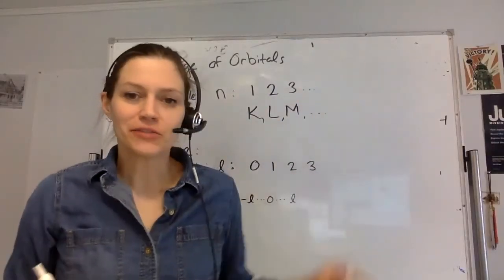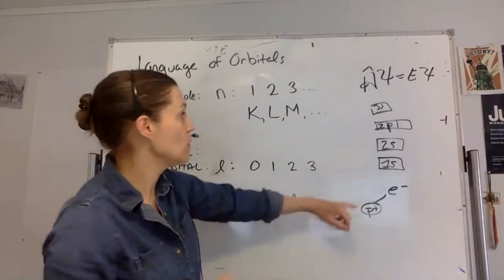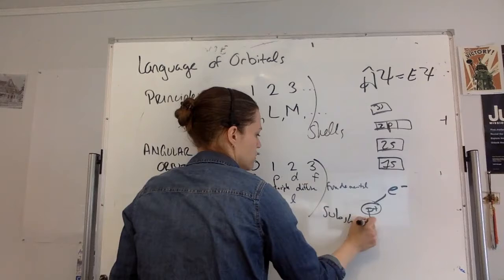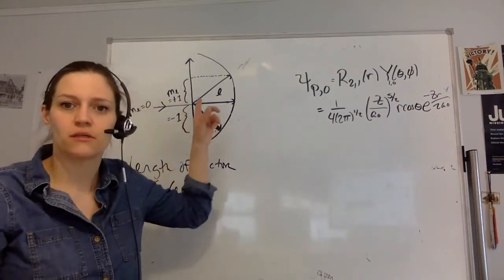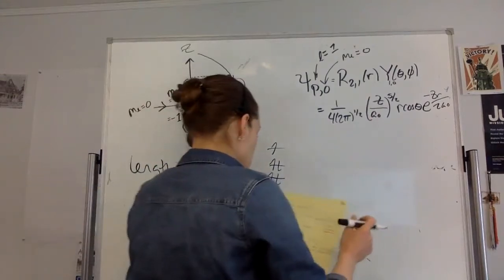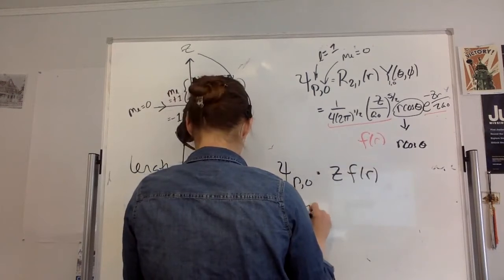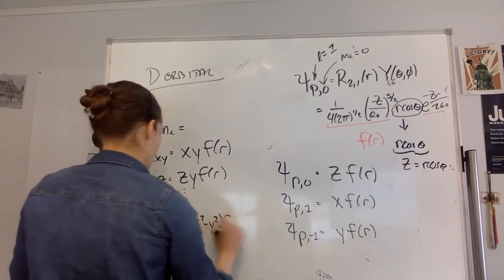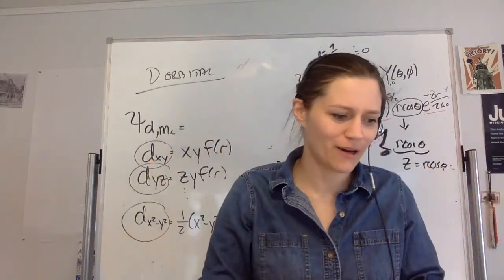V8A.4 Language of the Orbitals